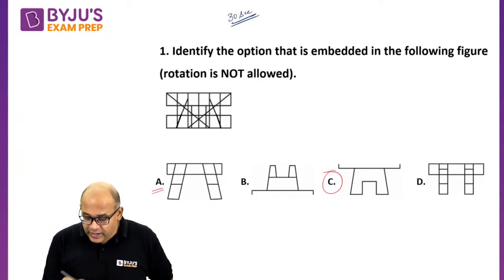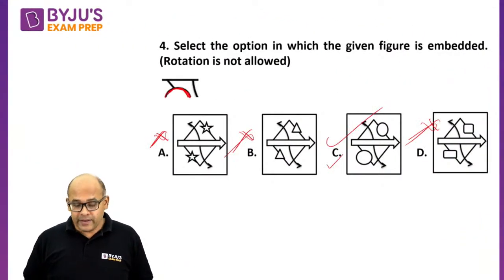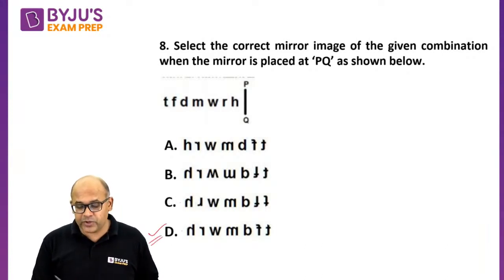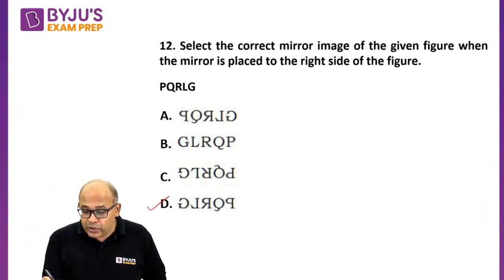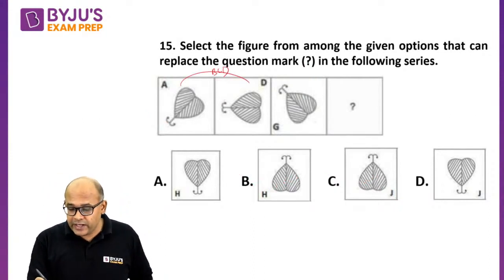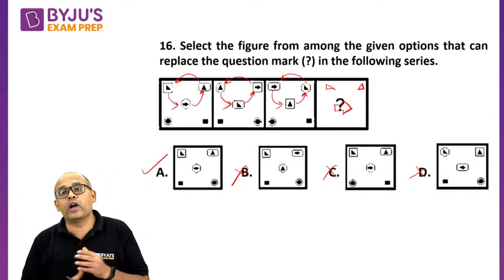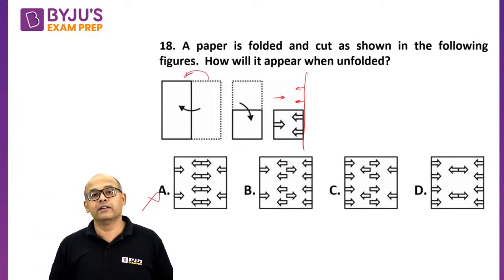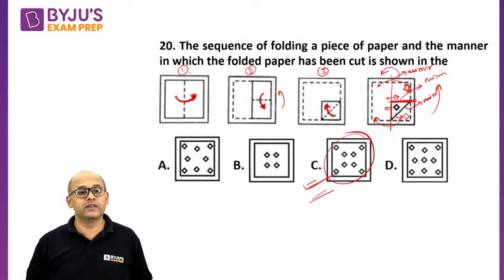MAH MBA CET Abstract Reasoning Crash Course | Wrong Figures and Odd One Out | BYJU'S Exam Prep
➤ Detailed CAT 2022 Question Paper Discussion Only a few Days are left for the MAH CET MBA 2022 Exam. BYJU’S Exam Prep is bringing up a special 50 Days MAH MBA CET Crash Course 2022. The series will aim at clearing your concepts on difficult topics and preparing you for the MAH CET MBA 2022 Exam. Watch this session on MAH CET 2022 Crash Course to secure 99%ile and know the best practices to follow to crack CET MBA 2022 Exam.

MAH CET Abstract Reasoning is an important section of the MAH MBA CET 2022 Exam. Often some candidates find it difficult to score good marks in the CET MBA Abstract Reasoning section. In this session, get to know about important rules to ace the Abstract Reasoning section for the MAHCET MBA 2022 exam.

Catch BYJU'S Exam Prep expert Srinivas Akkapeddi as he discusses the important rules and conditions that are needed to ace Wrong Figures and Odd One Out in MAH CET MBA 2022 exam. Sir would also share practice questions where he would clear doubts and help aspirants get instant results. Boost your MAHCET MBA Preparation with this session.